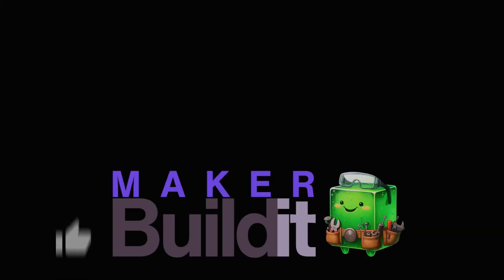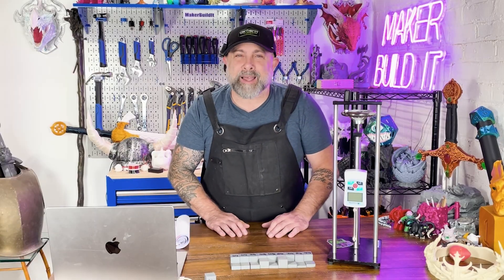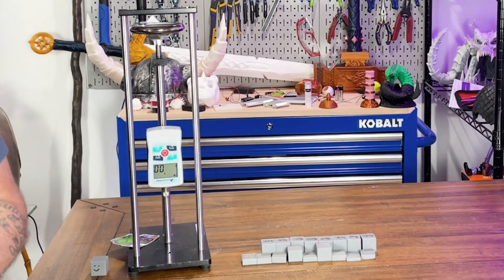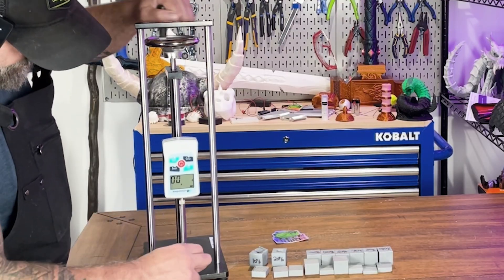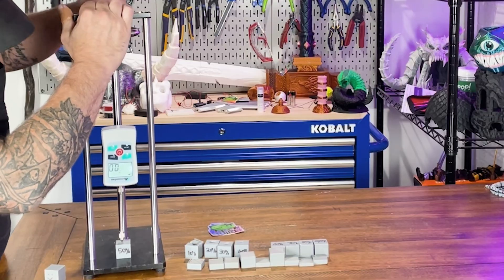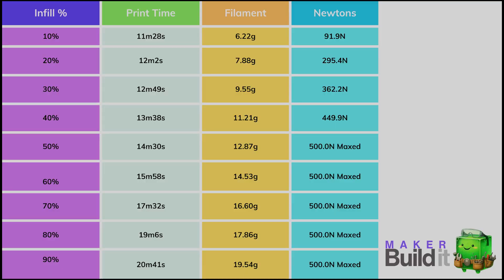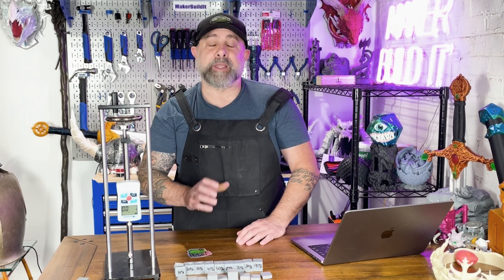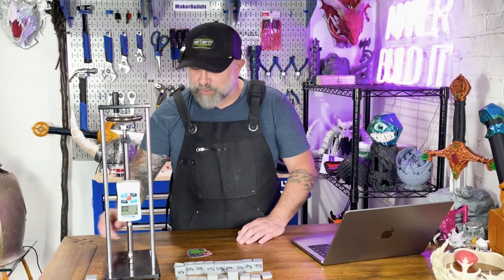The BEST Infill Percents for 3D Printing (And When to Use Them)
Cranking infill from 10% → 90% to see what actually changes: print time, filament use, and puncture resistance. Nine identical 1” PLA cubes, same printer/settings—only infill % changes. We poke each cube with a force meter (because science) and share where the gains start to plateau.

 • 9× PLA cubes (1”) at 10–90% infill (+ a 100% “emotional support cube” we didn’t test)
 • Infill pattern: Rectilinear
 • Tracked print time, filament (g), and puncture force (N)

Timestamps
0:00 Intro to Infill Percent
0:25 Test setup & constants
1:44 10%–30% tests
3:47 40%–60% tests
4:33 70%–90% tests
5:25 Data breakdown (time & filament)
6:31 Force results & where it plateaus
6:43 Recommendations by use case
7:13 Wrap-up + next test tease (Gyroid?)

Gear & settings (high level)
3D Printers
Force meter

Have a favorite infill pattern? Comment “Gyroid” if you want a rematch with the same protocol.
Drop your printer model and go-to infill %

👉 More projects at MakerBuildIt.com